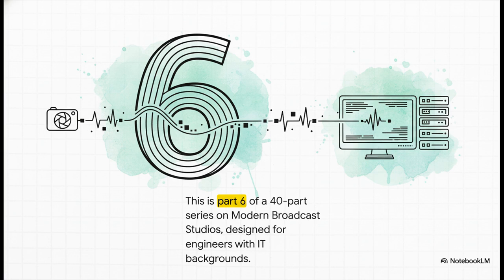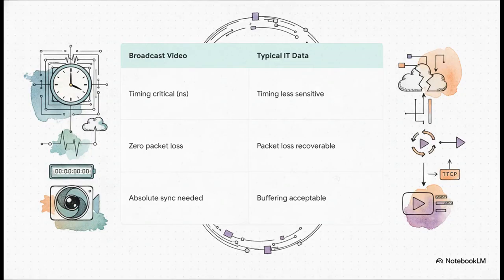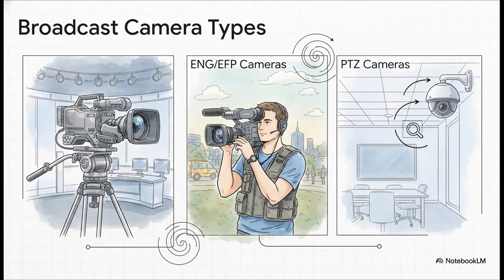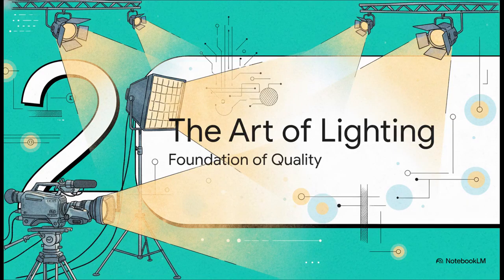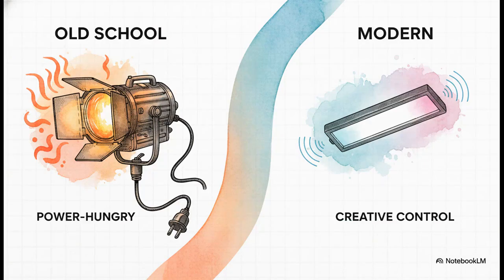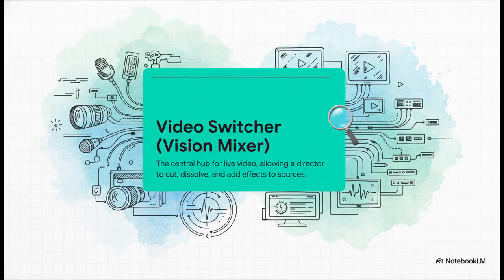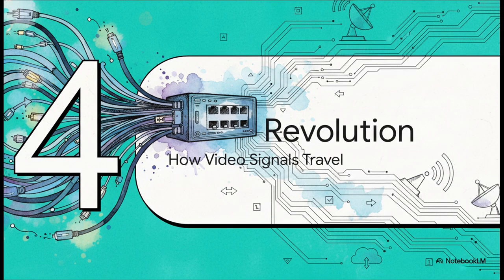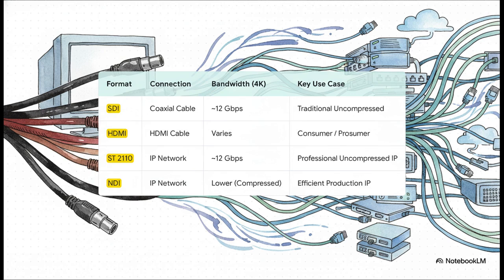Broadcast Studios Part 6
This series includes two tutorials, each with 40 parts. The first covers Broadcast Transmission Engineering, and the second focuses on Broadcast Studio Technologies and Workflows.

Part 1:

This 40-part tutorial details the modern convergence of broadcast engineering and information technology, specifically designed for professionals navigating the transition to digital systems. The text explores the technical evolution of AM, FM, and television transmitters, highlighting the shift from vacuum tubes to efficient solid-state LDMOS technology. Key chapters cover digital modulation schemes like OFDM and the implementation of HD Radio and ATSC 3.0, emphasizing how software-defined architectures now dominate the field. Beyond hardware, the source addresses IP-based studio-to-transmitter links, remote management via SNMP, and the critical role of cybersecurity in protecting broadcast infrastructure. Extensive sections on antenna design, signal propagation, and regulatory compliance provide a foundational refresh on the physical principles of radio frequency. Ultimately, the material serves as a roadmap for integrating IT networking expertise with traditional RF engineering to optimize station reliability and efficiency.

Part 2:

This 40-part tutorial serves as a technical bridge for broadcast engineers with IT backgrounds, illustrating how traditional signal processing has merged with modern digital infrastructure. The text explores the transition from analog AM/FM and television standards to sophisticated IP-based workflows and software-defined studio environments. Key chapters explain the critical nature of synchronization, signal integrity, and low-latency networking required for live production and regulatory compliance. Beyond core hardware like switchers and transmitters, the resource covers cybersecurity, cloud virtualization, and remote broadcasting through the lens of enterprise IT practices. Ultimately, the source provides a roadmap for professionals to navigate the convergence of broadcast operations and information technology, ensuring reliable content delivery in an evolving digital landscape.

Lesson Description: This module explores the unique and complex world of broadcast video engineering, highlighting its differences from typical IT environments. We discuss the challenges faced in modern broadcast studios, focusing on how fields like `communications engineering` and `signal processing` are critical. This content is perfect for anyone interested in the intersection of `computer networking` and broadcast, especially those looking to understand `network engineering` fundamentals. 🕵️‍♂️💰 This Explainer is free to use as is by Individuals and Organizations.  If you need a version with custom content or organizational branding, or collateral material, such as the report or written tutorial this Explainer was based on, contact Bob  - Chief Technologist at Virtualization Options LLC for more information. VOLLC Virtualization Options LLC - A Colorado-based Research, Education, and Advisory Organization